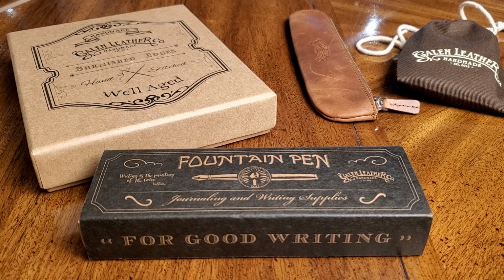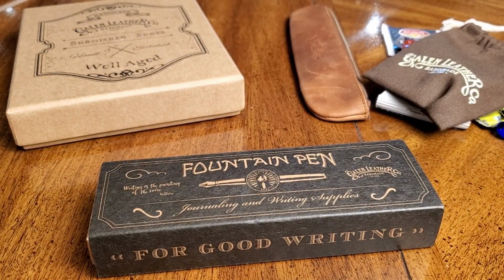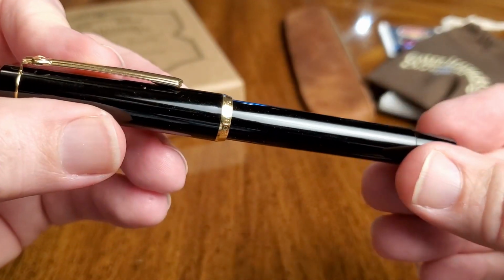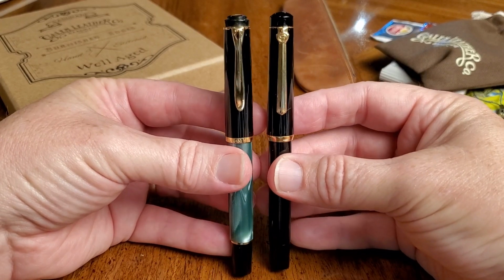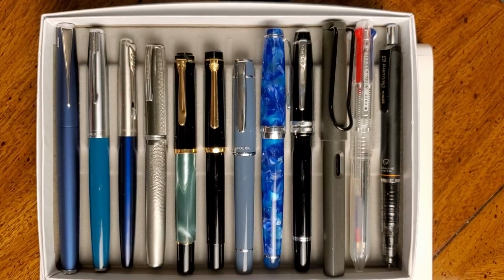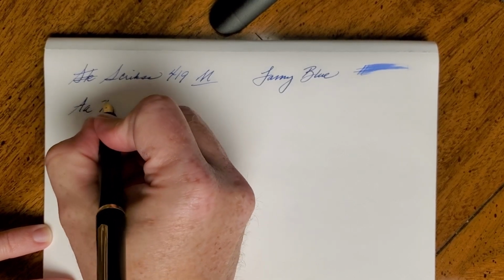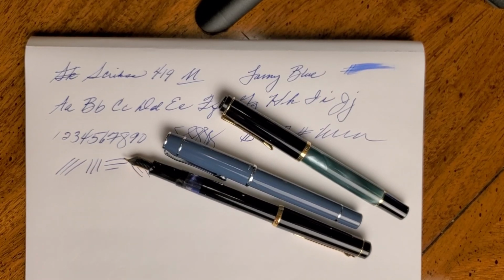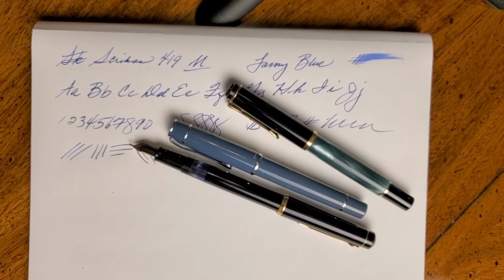A Turkish Piston-Filled Fountain Pen • The Scrikss 419 & Galen Leather Pouch • Pens Around the World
An overview of the Scrikss 419 fountain pen from Turkey, available through Galen Leather. I forgot to mention it in the intro, but I’ve also included a quick look at the Galen Leather single pen pouch (handmade in Istanbul).

If you’d like to jump straight to the pen, here are the time stamps:
Intro to pen: 0:10
Overview of pen, leather pouch, and Galen packaging: 2:25
Design/Features: 5:25
Specifications/Comparisons: 10:10
Writing Impressions: 14:38
Recommendations/Final Thoughts: 17:48